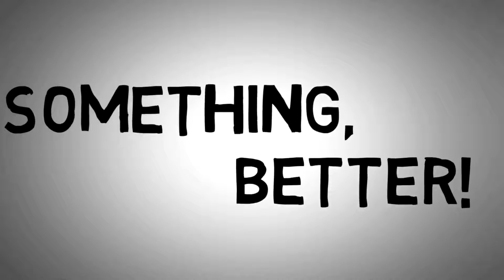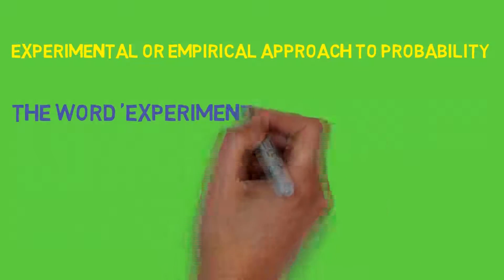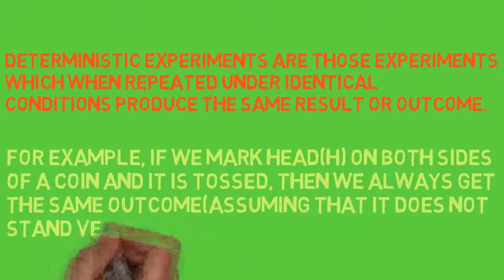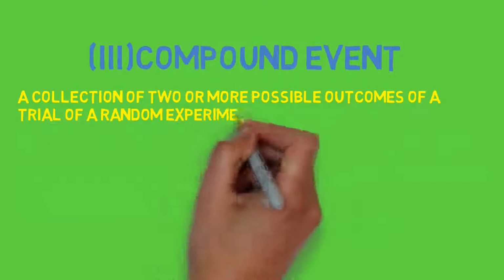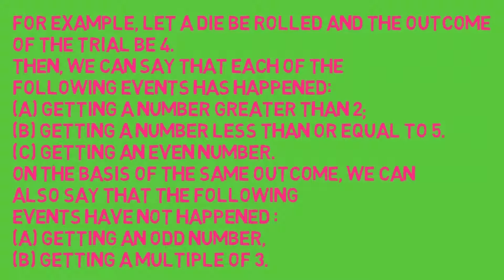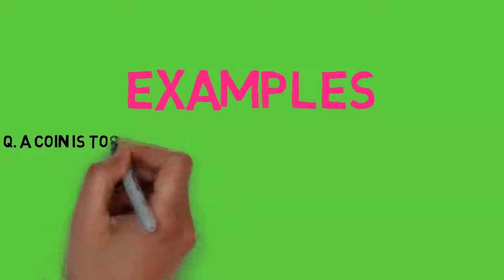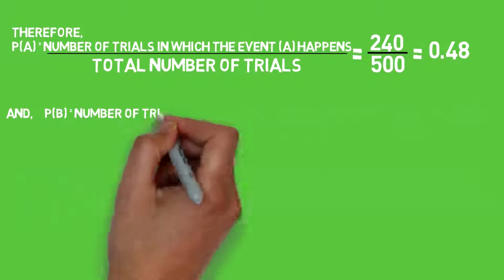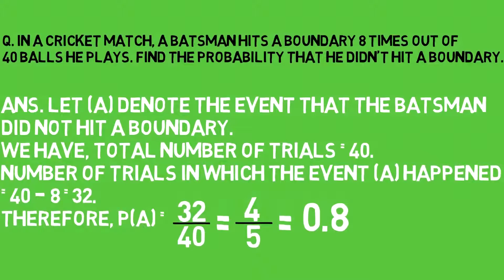Introduction To Probability!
This video is an, 'Introduction to Probability'.
All the types of approaches to probability, definition of different terms used in calculating probability.
I have covered all main concepts related to 'it'.
And axiomatic approach, classical approach will be covered in the upcoming videos.
Please comment, if you liked my new style.
songs - Different Heaven - Nekozilla LFZ Remix, Tobu - Roots,
Valcos - A New Light and Zaza - Be Together.

Probability, introduction to probability, empirical probability, classical probability, axiomatic probability, different approaches to probability, 0 is lesser than or equal to m , m is lesser than of equal to n, 0 is lesser than or equal to m upon n, m upon n is lesser than or equal to 1.